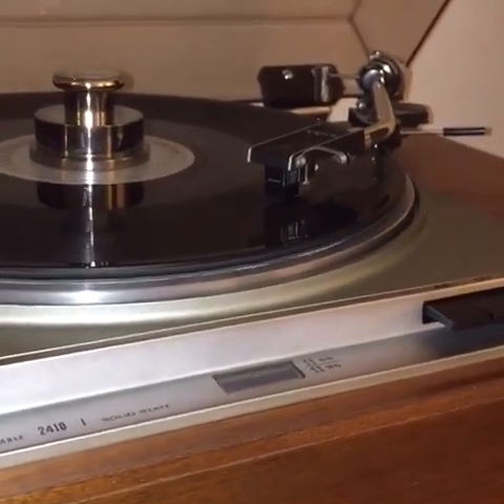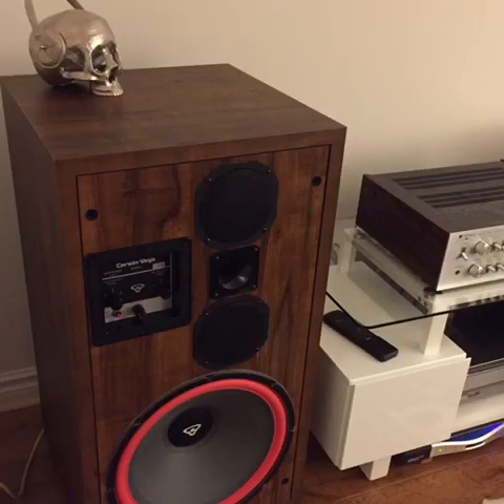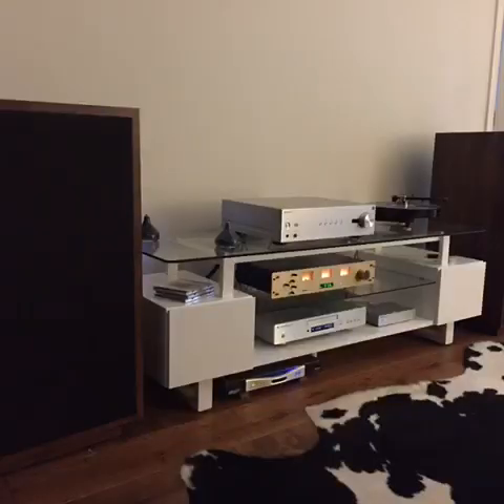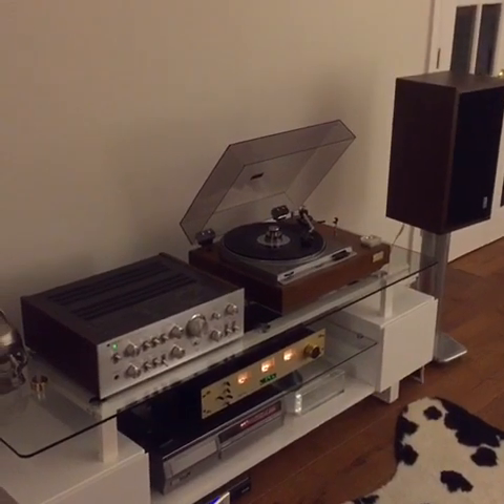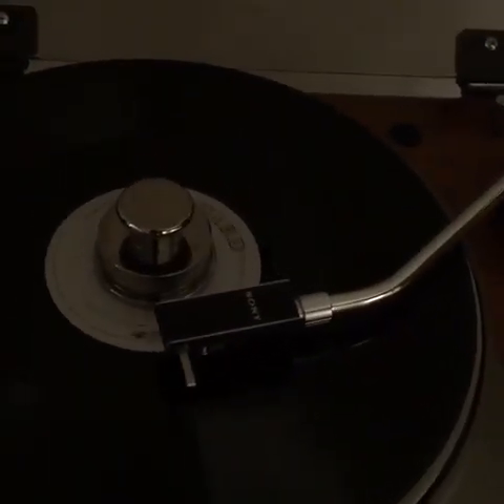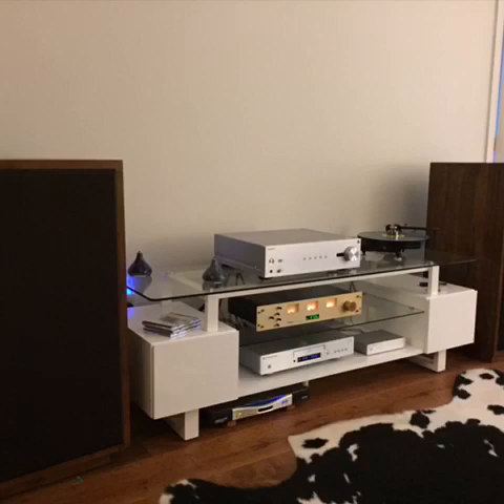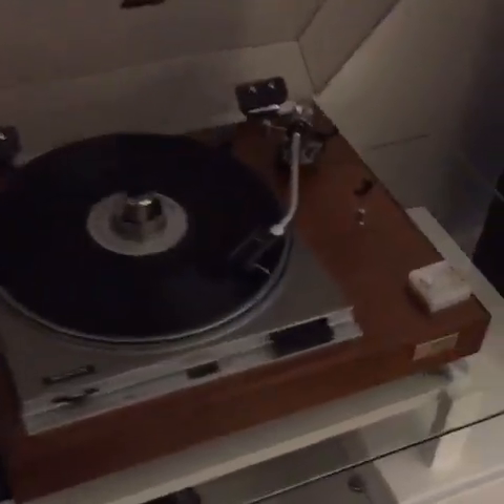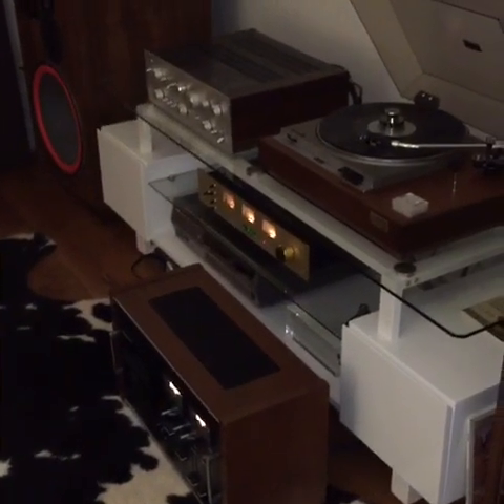Cerwin Vega D9 Speakers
Vintage Vibe, Cerwin Vega D9 Speakers Review